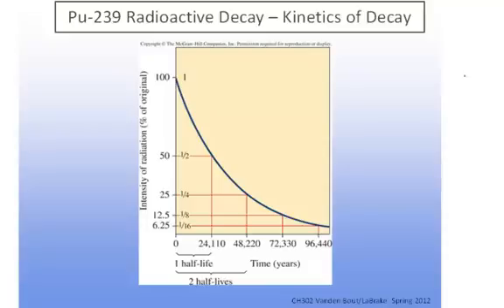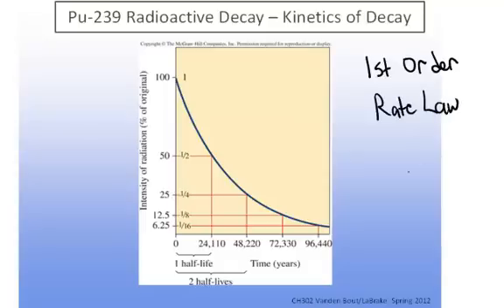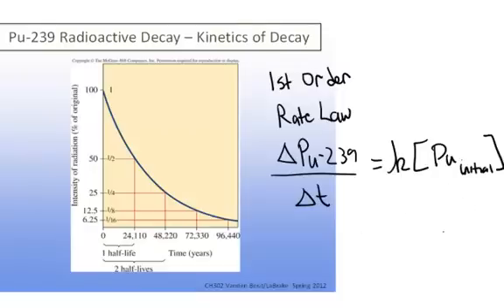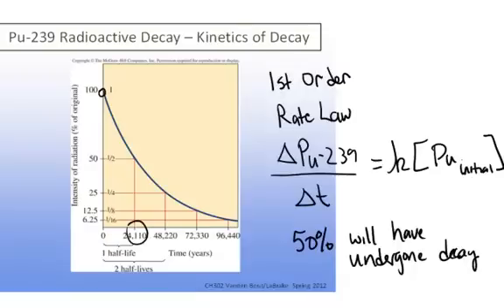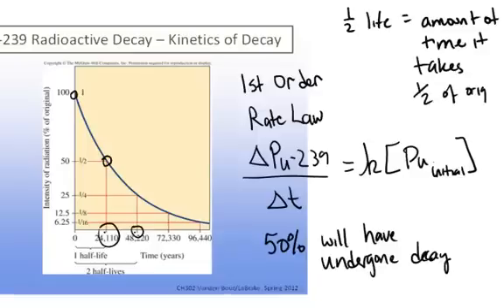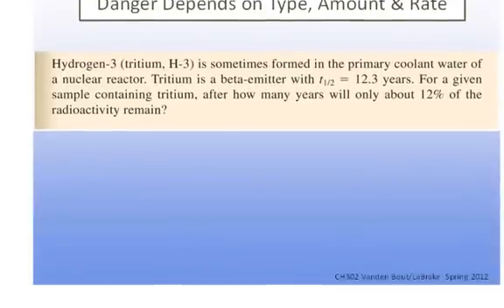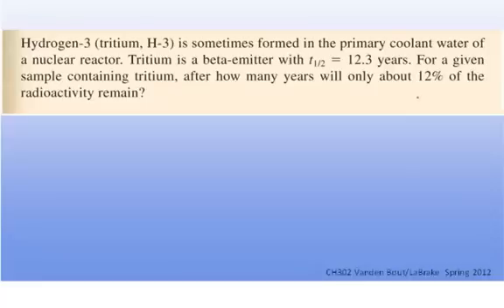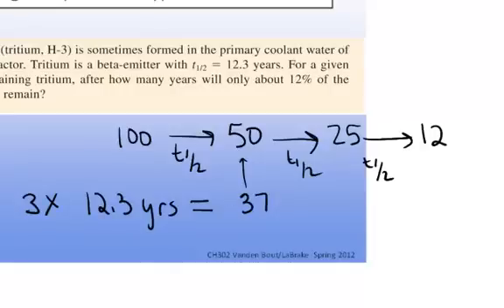Radioactive Decay Half Life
Description of the term half life.